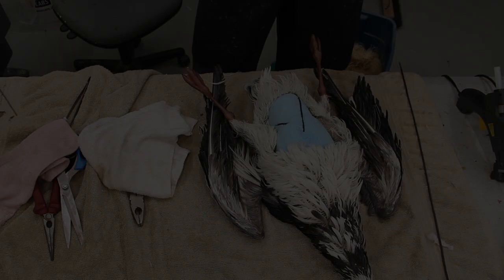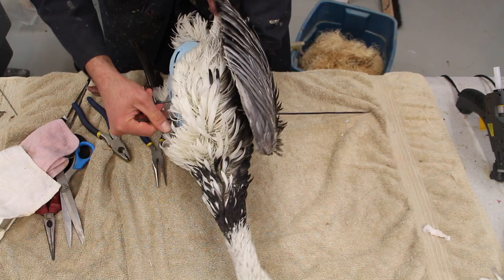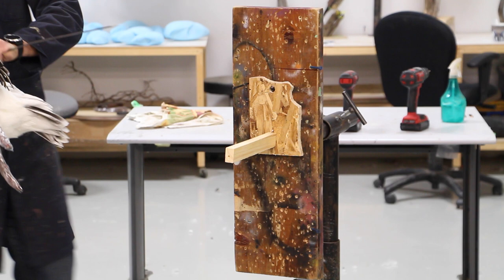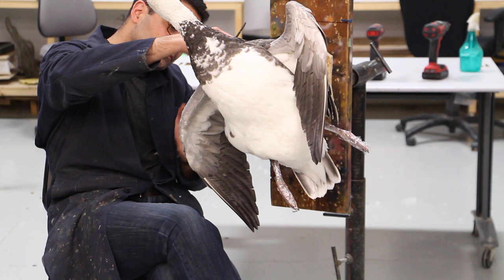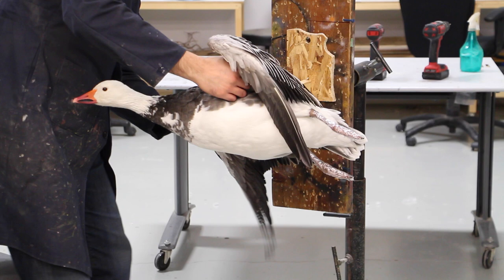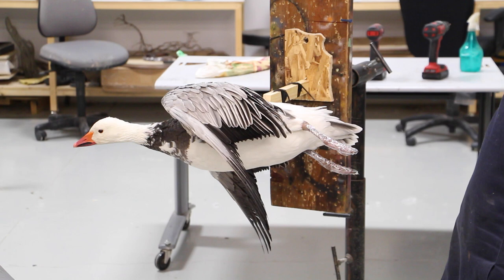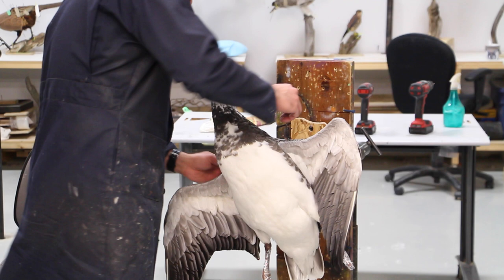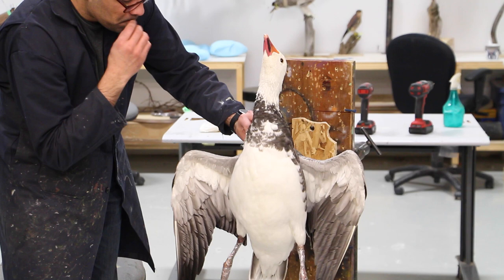Blue Goose Taxidermy Part 2. Waterfowl Taxidermy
Welcome back... Any questions or comments? please leave it in the comment area and I will respond.

 • Your Gentle Touch (feat. Syiphorous) ...

This is a release preview, you can find the full song on our new channel 👉

 / audiolibraryplus

🎥 Video by Mikhail Nilov

 • Drive  — Markvard | Free Background M...

 / audiolibraryplus

🎥 Video by ROMAN ODINTSOV

 / romaodintsow
R

 / rodintsow